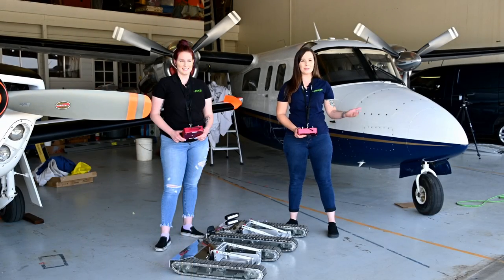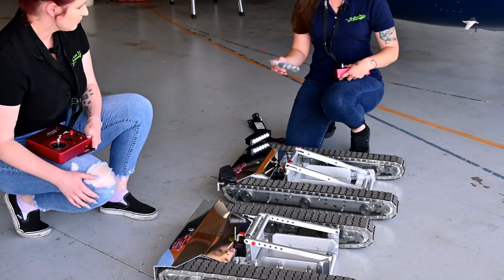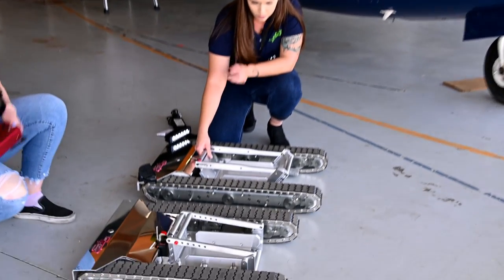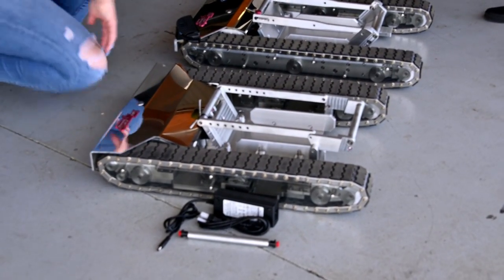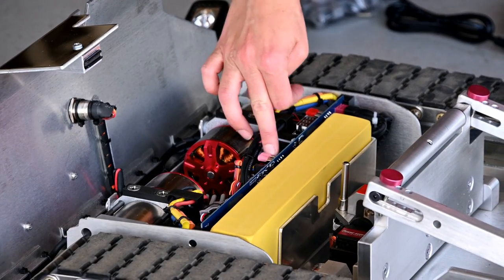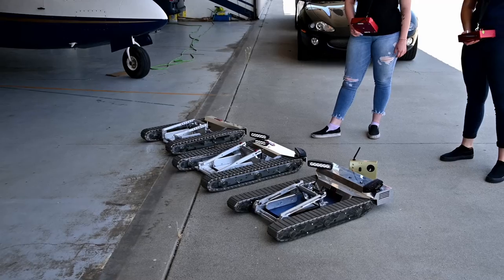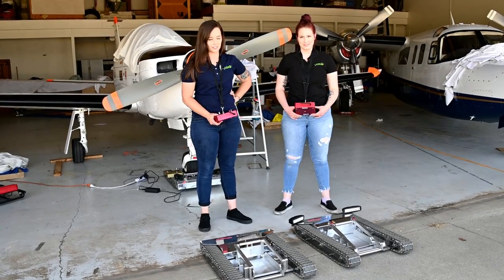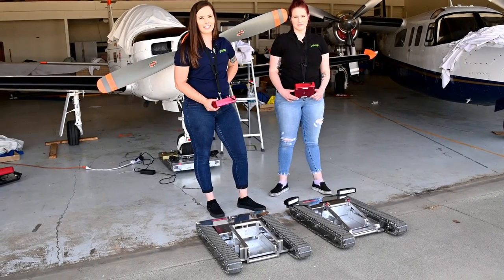The Great Debate: TMini or T1V2 - Unbiased Review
This video provides a detailed review of two impressive machines from AC TrackTech: the TMini and T1V2. We compare their features, capabilities, and performance to help you decide which one is the best fit for your needs.

You'll see the similarities and differences between these two machines, as we demonstrate their capabilities in various situations. From their compact size to their powerful engine, we'll cover everything you need to know about these machines.

Whether you need a machine for towing small aircraft or heavy-duty cargo, this video will provide you with the information you need to make an informed decision.